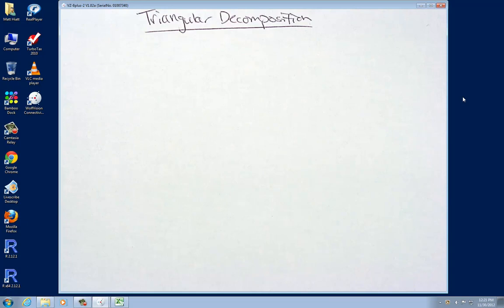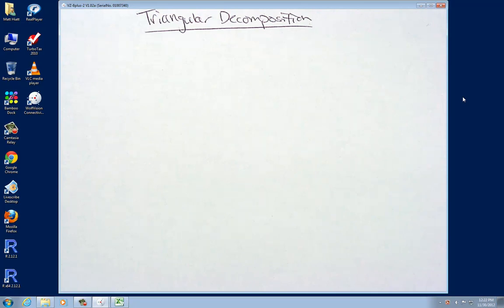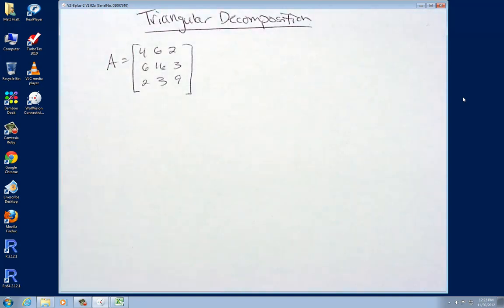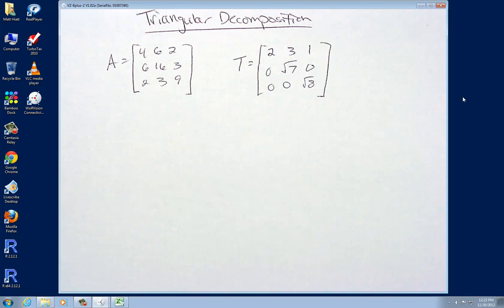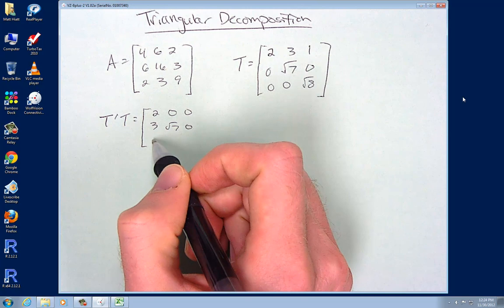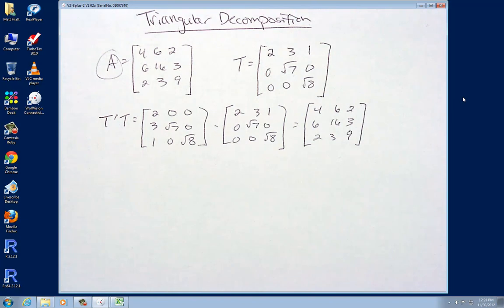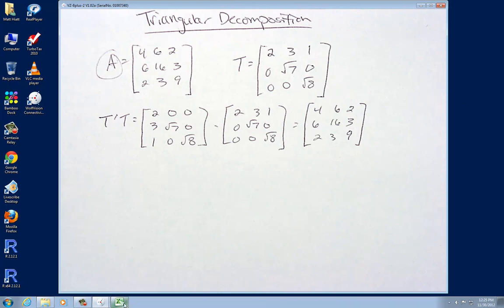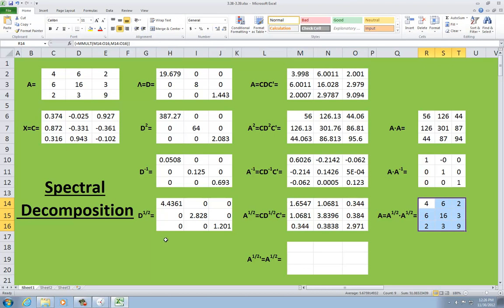3 39 Triangular Decomposition